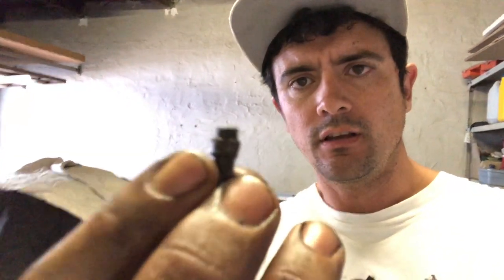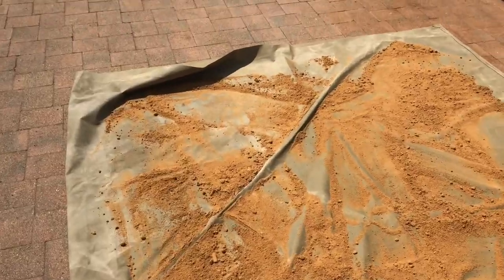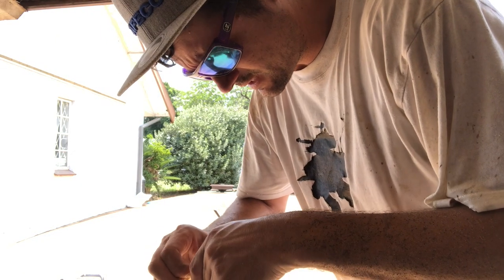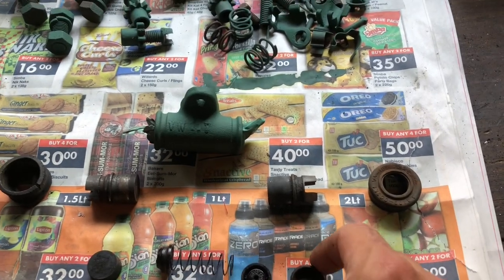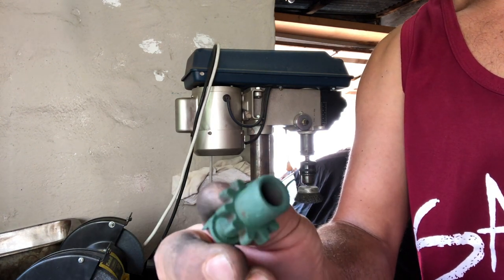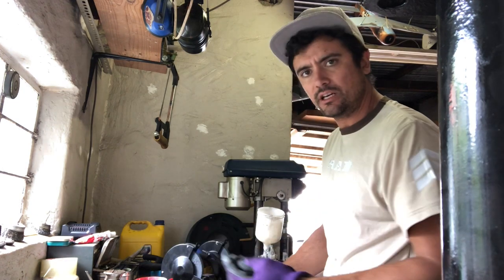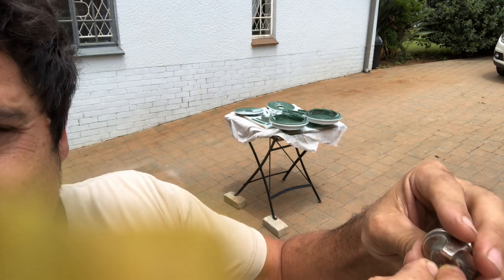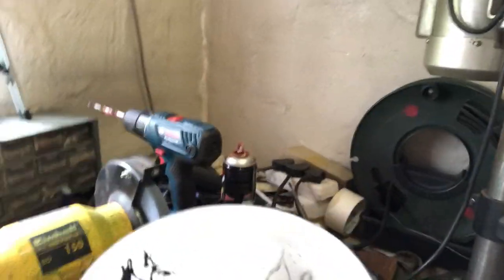VW Beetle brakes restoration. Sweet! - EP 20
This is part one of disassembling, sandblasting and painting the drum brakes of the VW Beetle gearbox restoration. This is part of the process of getting the OLD VW gearbox together. I am learning so much through this process and am getting really excited about the result. There are still a few steps to go.

Music attribution:

Nimbus - Eveningland
Treat Yourself - Dyalla
Lonnie J - Mini Vandals
8th World Wonder - RKVC
Victim to Victor - RKVC